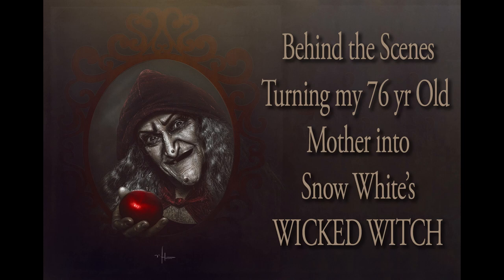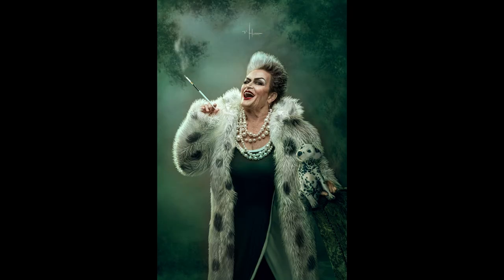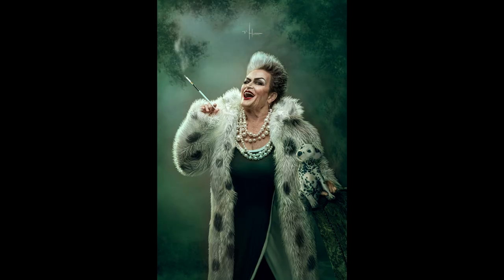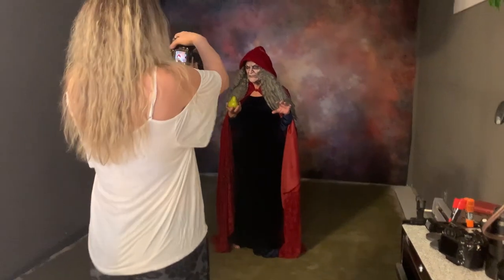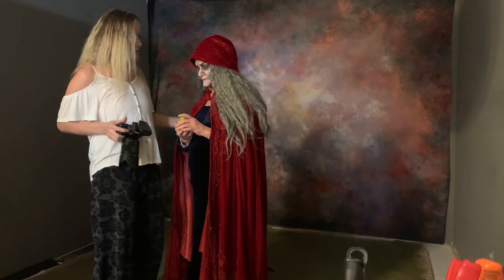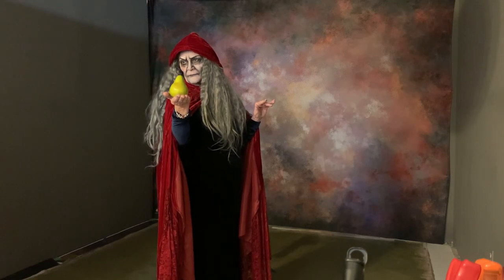Turning my 76 year old Mother into the Wicked Witch from Snow White!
Shot with my Sony A7RIV for the first bit, but for some reason my viewer is flickering to the point I can't use it, so I switched to my A7RIII and I used my Zeiss 50mm.
One Mola Demi Beauty Dish overhead, and one AD200 shooting into a V-Flat for fill. Halfway through the shoot I remembered to turn on the 2nd AD200 to light the backdrop. Oops.